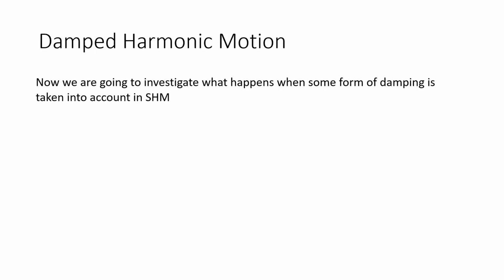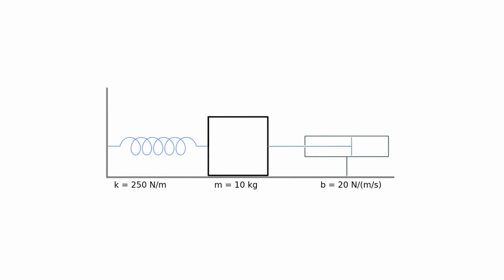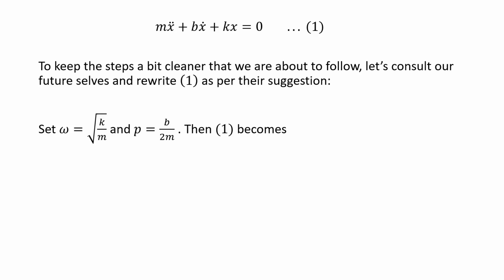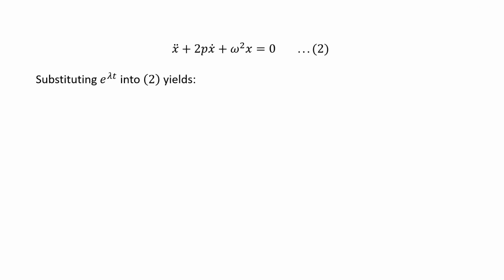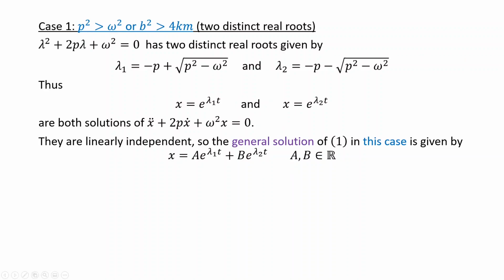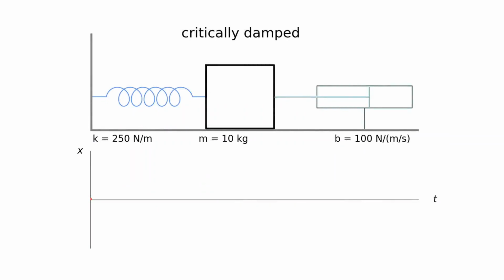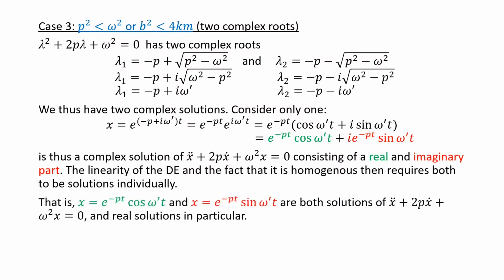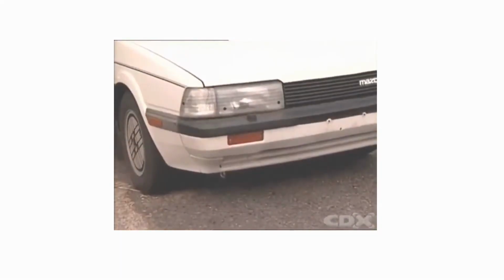Lecture 5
The first of two lectures on Chapter 3 : Damped Harmonic Motion